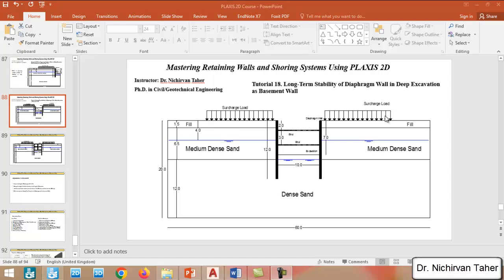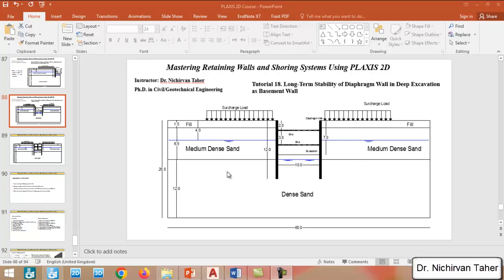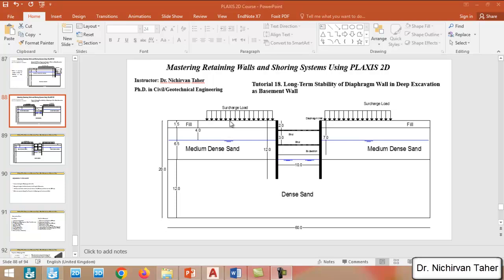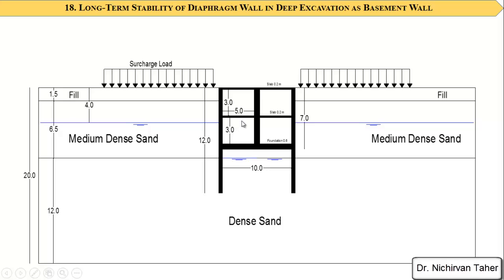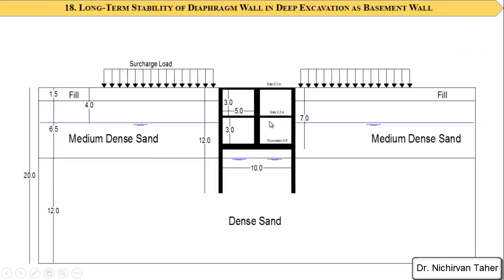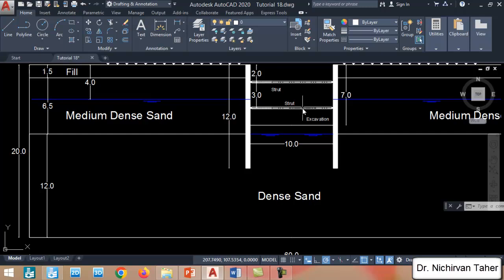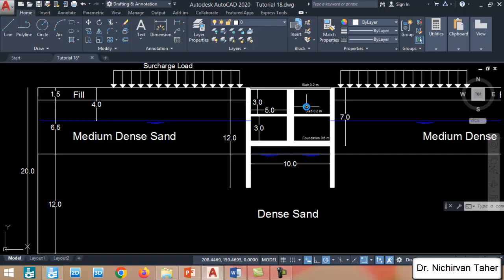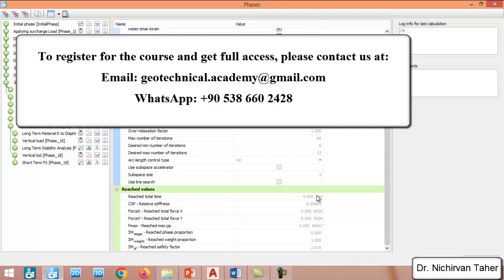Tutorial 18. Long-Term Stability of Diaphragm Wall in Deep Excavation as Basement Wall In PLAXIS 2D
In this tutorial, the long-term stability of a diaphragm wall in a deep excavation is analyzed using PLAXIS 2D. The factor of safety is estimated for a deep excavation supported by struts as temporary supports, followed by the construction of a two-floor basement. Both short-term and long-term concrete properties of slabs and diaphragm walls are considered, and the factor of safety is evaluated for both cases. Additionally, key results such as lateral displacement of diaphragm walls, structural forces including bending moments, shear forces, and axial forces at various construction stages are interpreted to provide a comprehensive understanding of the excavation behavior.

𝐏𝐋𝐀𝐗𝐈𝐒 𝟐𝐃
𝐑𝐞𝐭𝐚𝐢𝐧𝐢𝐧𝐠 𝐖𝐚𝐥𝐥𝐬